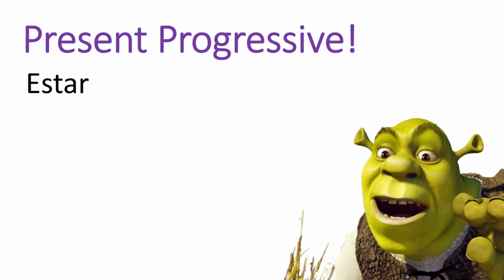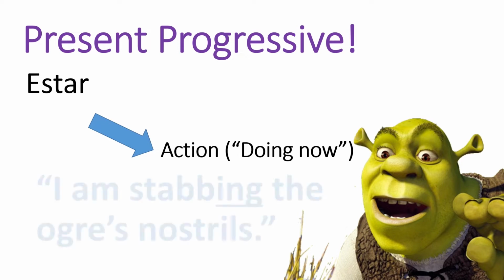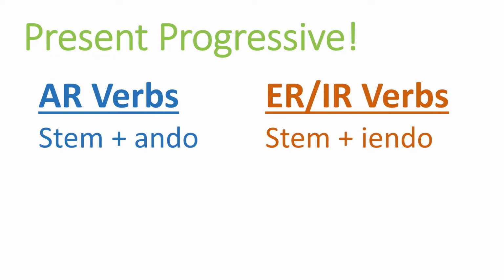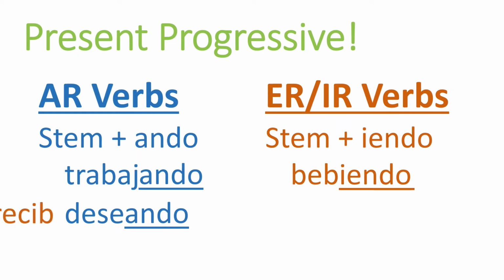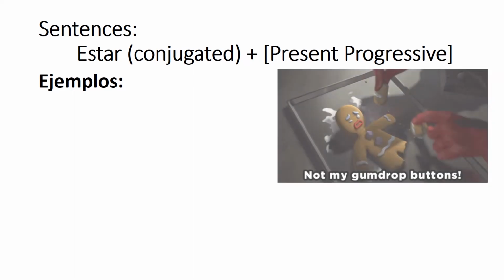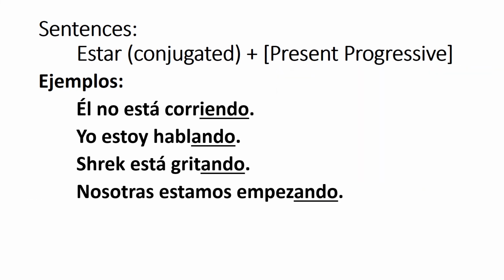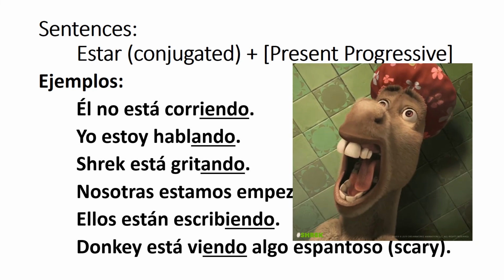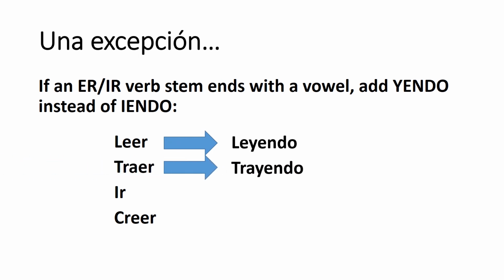Apuntes: Present Progressive!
A short explanation of the present progressive ("doing something right now") in Spanish.